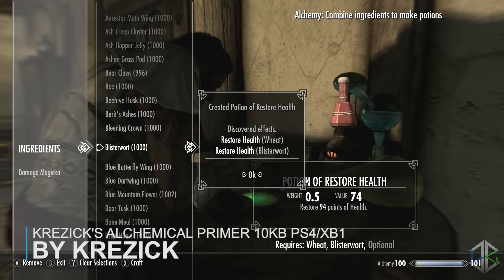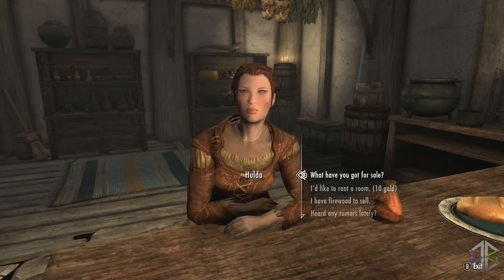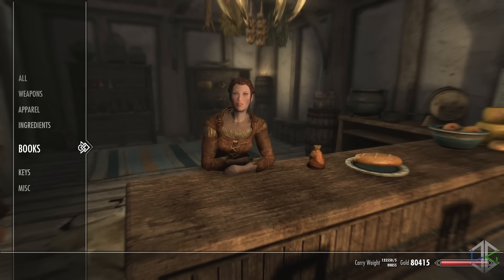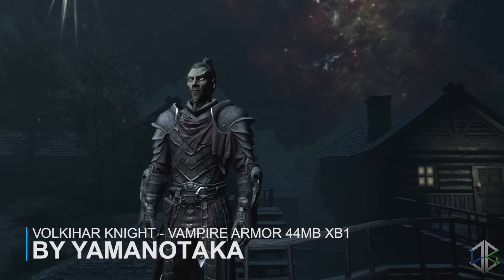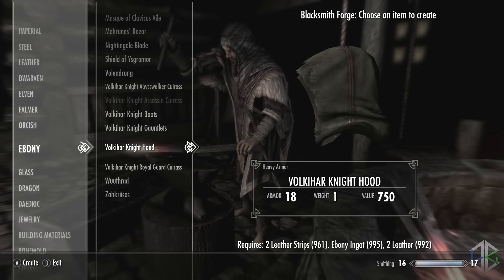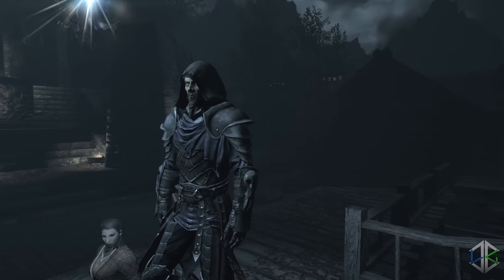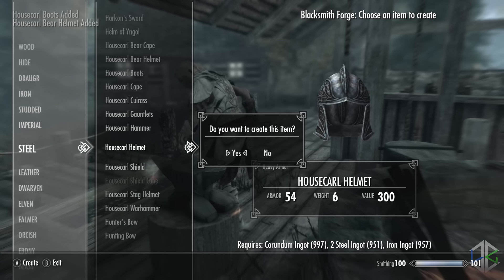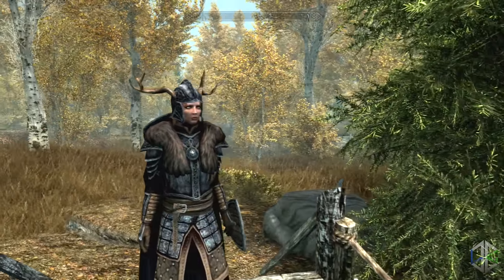5 BRAND NEW Console Mods 45 - Skyrim Special Edition (XBOX/PS4/PC)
5 NEW awesome, amazing and cool console mods for skyrim special edition brought to you daily on Xbox One and PS4. Let me know what your favourite mod showcase was!

➥PSN - xLunarCraft